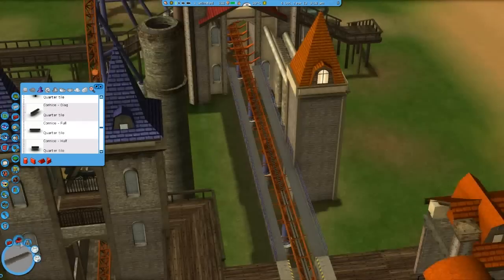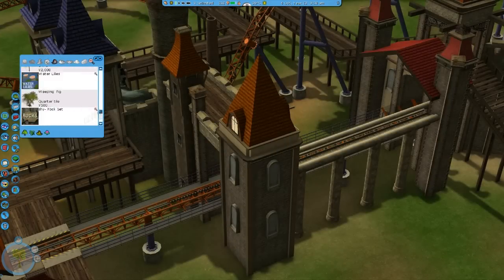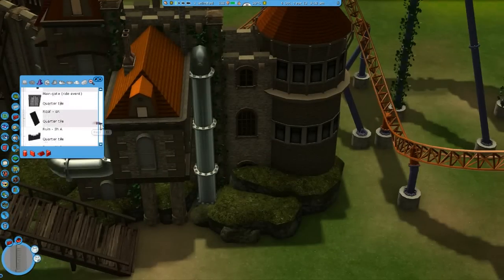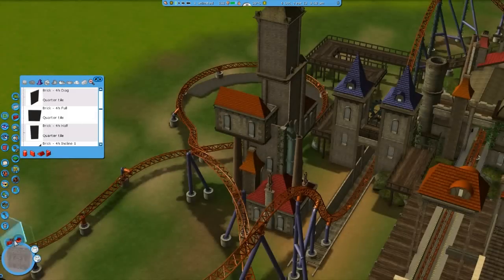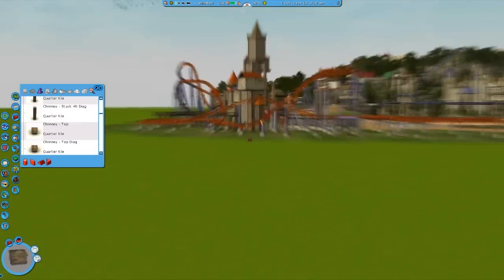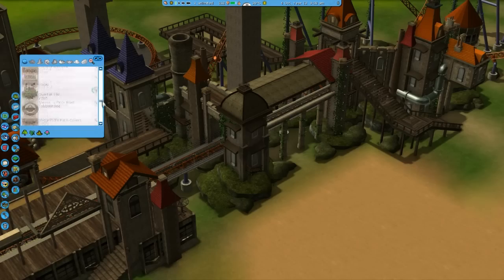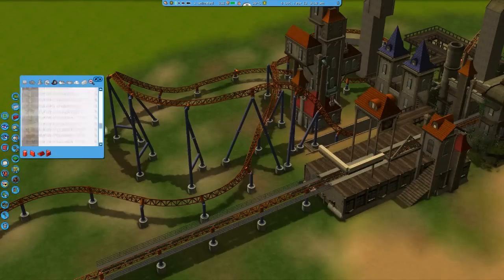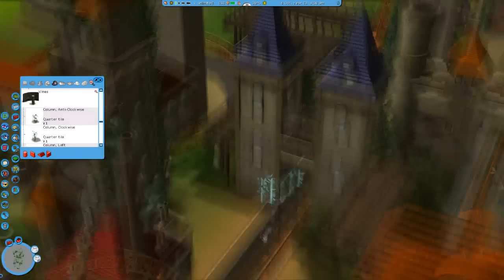Let's Play Roller Coaster Tycoon 3 - Episode 54 - Spooky Castles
Happy new year everyone! And this is just in time to be uploaded on the 1st of January, so that's great. Anyway, work resumes on the Intamin LSM - because I keep forgetting to install CFRs and the likes. Now if you'll excuse me, I'm going back to watching Chuunibyou.